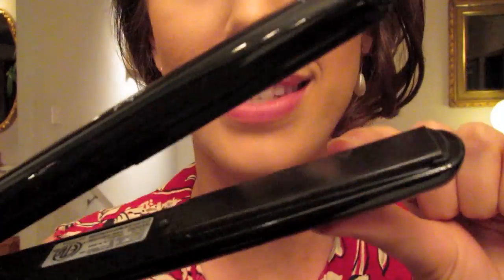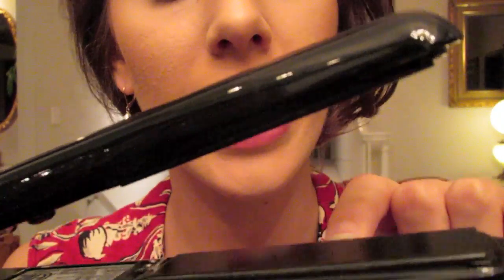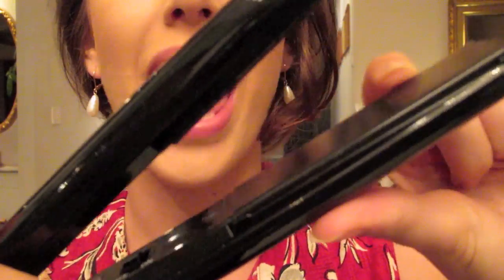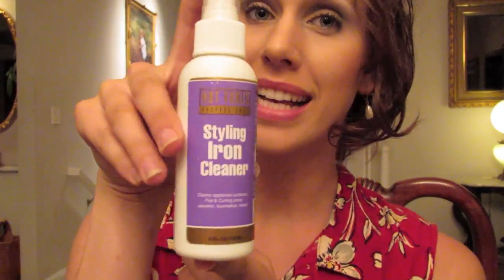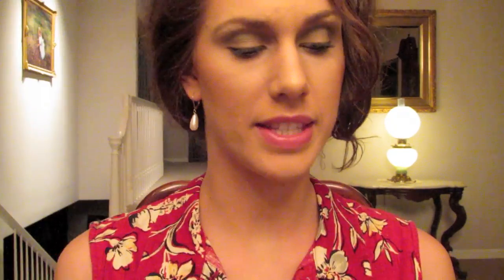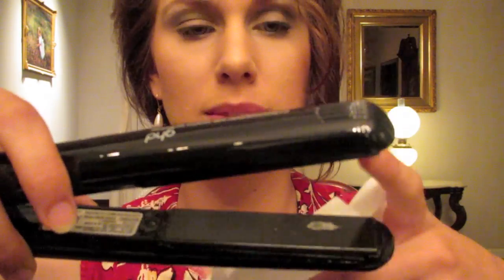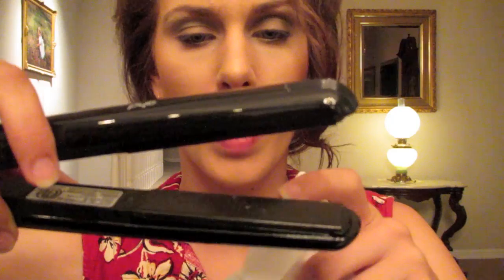Cleaning Your Straightening and Curling Irons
Hair Routine Shampoo And Conditioner
Hair Routine Products
Curly Updo As Seen In Update Video
Update Video
Hair Straightening for Curly Hair
How To Artificial Curls